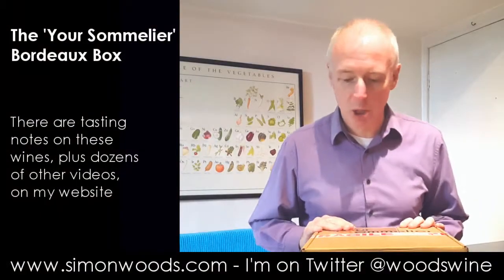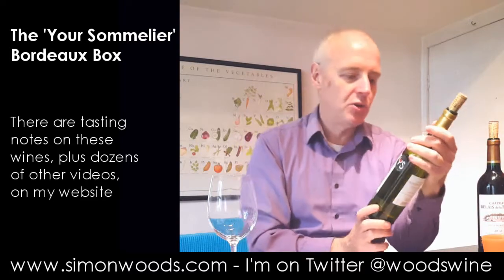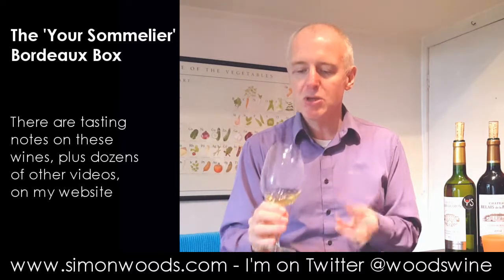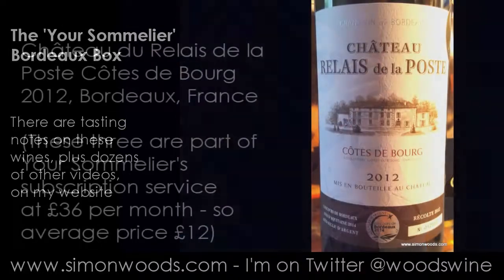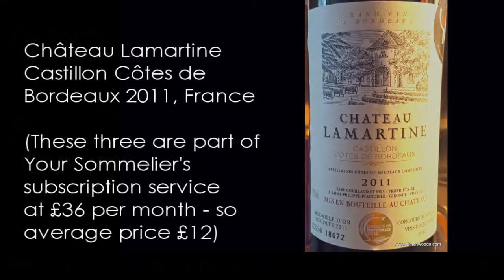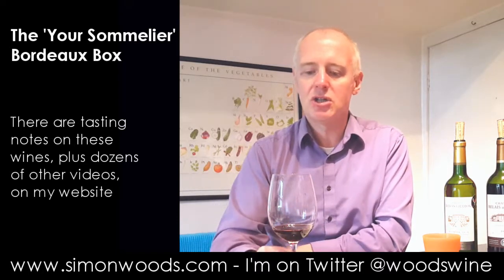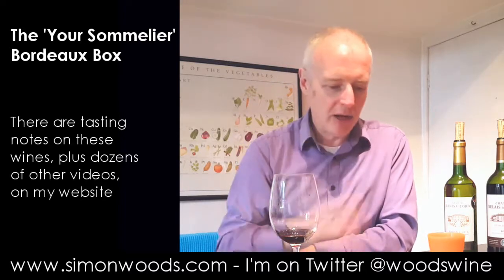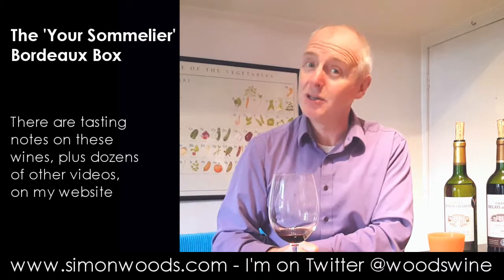Wine Tasting with Simon Woods: Three Bordeaux wines from Your Sommelier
Simon Woods tries three wines from the Your Sommelier subscription service

The wines tasted in this video are:
Château Dubois Gramont Bordeaux Blanc 2015, France

Château du Relais de la Poste Côtes de Bourg 2012, Bordeaux, France

Château Lamartine Castillon Côtes de Bordeaux 2011, France